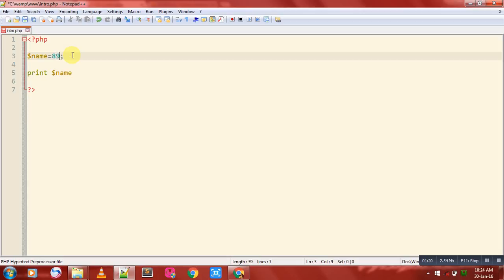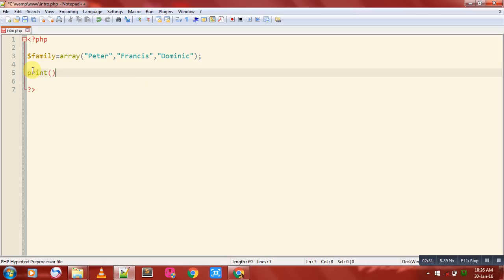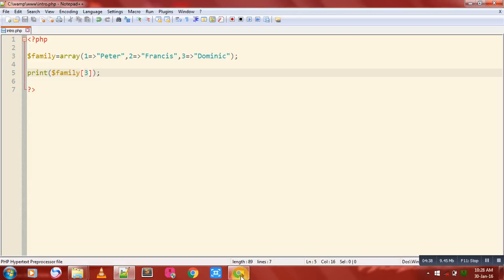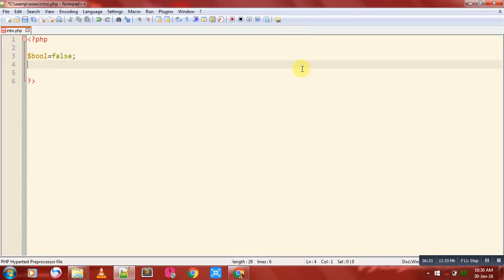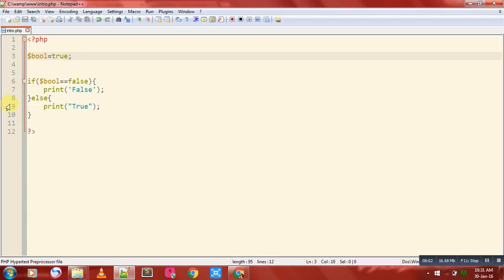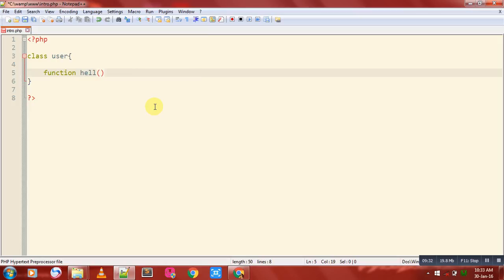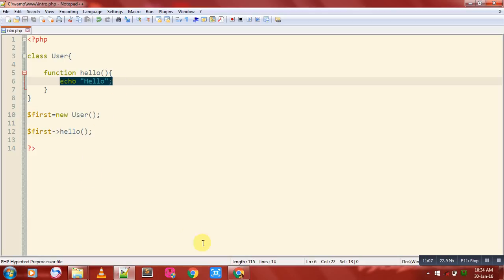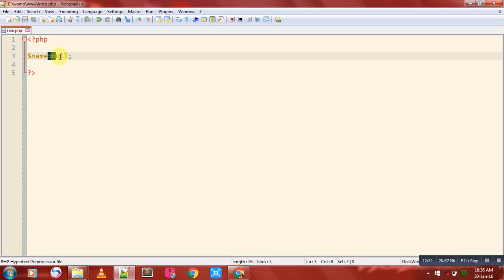More on Variables in PHP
Simply explained concept of variables